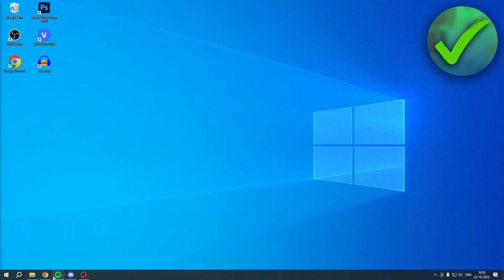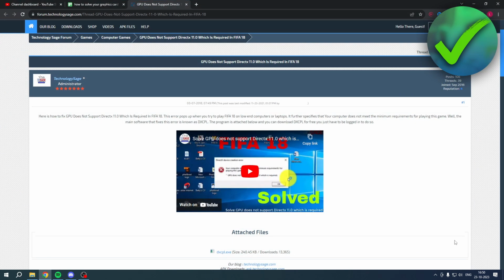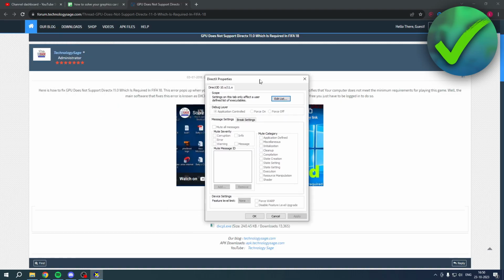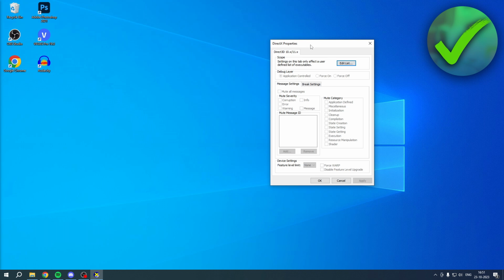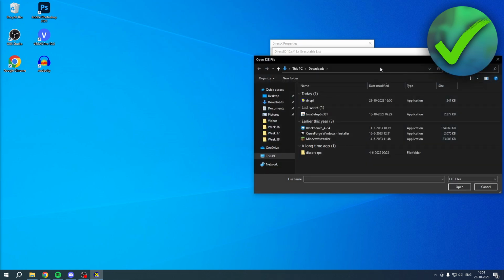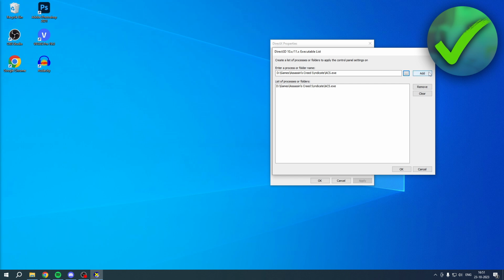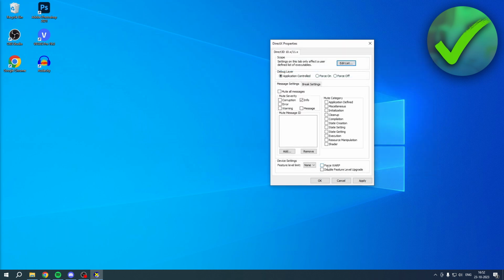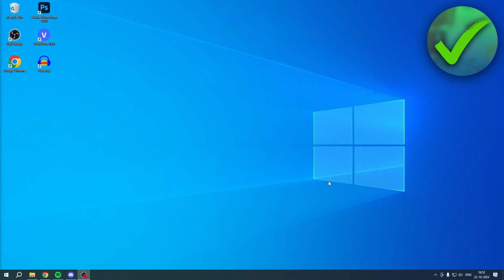How to Solve Your Graphics Card Does Not Support Directx 11 Features (2025)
In this video I show you how to solve your graphics card does not support directx 11 features 2025

Do you want to know how to fix your graphics card does not support directx 11 2025? Then I'll show you how to fix your graphics card does not support directx 12 easy.

This is a step by step Windows tutorial